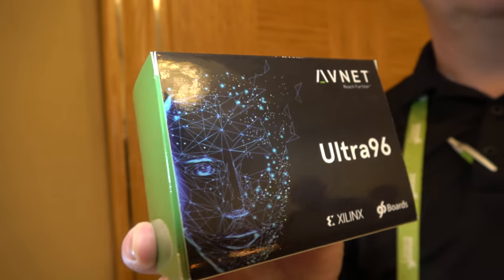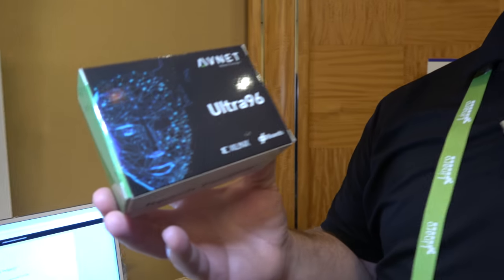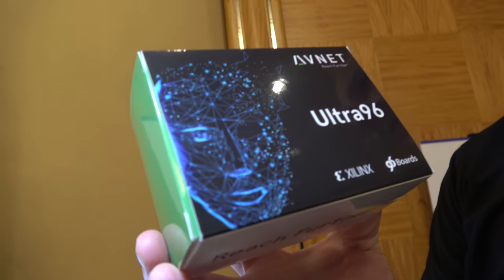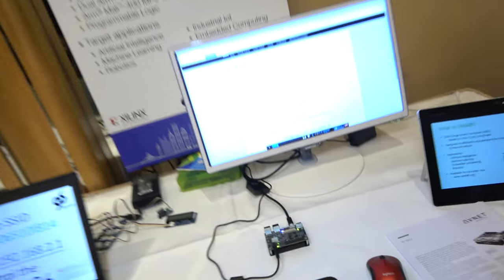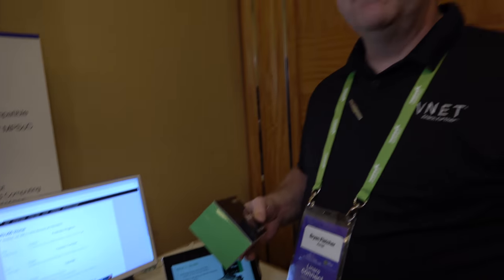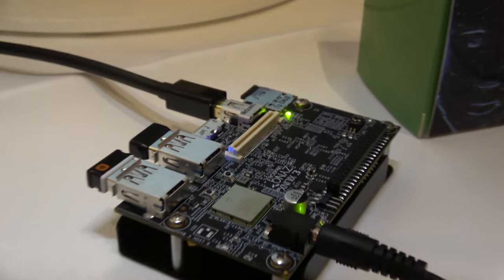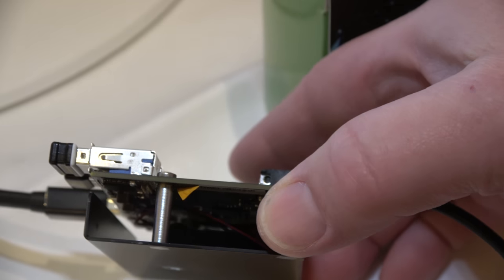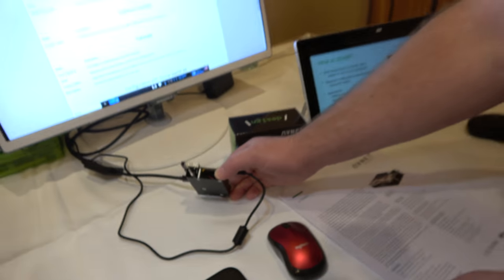Avnet shows $249 Ultra96 Xilinx Zynq UltraScale+ MPSoC development board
From idea to design and from prototype to production, Avnet supports customers at each stage of a product’s lifecycle. A comprehensive portfolio of design and supply chain services makes Avnet the go-to guide for innovators who set the pace for technological change. For nearly a century, Avnet has helped its customers and suppliers around the world realize the transformative possibilities of technology.

Avnet has a very strong, technical community focus and is now home to such entities as Premier Farnell, Element14, MakerSource, hackster.io, and Raspberry Pi.

Avnet is Xilinx’ global distributor and technical partner. Xilinx has awarded Avnet a Premier partnership level in their Alliance Program. In addition to distributing Xilinx devices, Avnet also designs development boards, creates and delivers training, and also customizes and manufacturers Xilinx-based boards for customers around the world.

The Ultra96 is an example of this closer partnership, as Xilinx and Avnet have worked together to bring the board to market. Both companies will continue to support the board into the future.